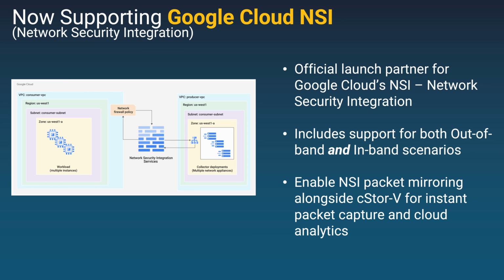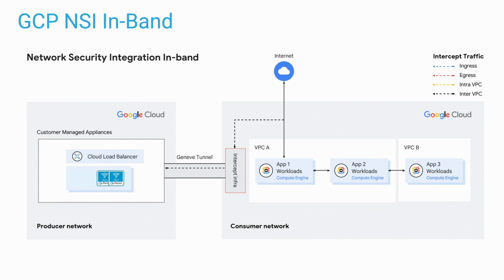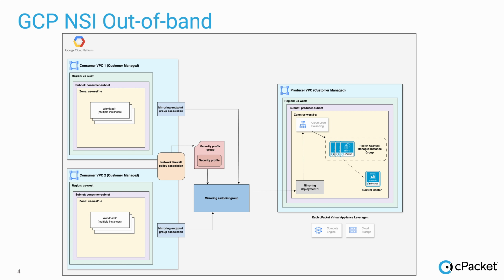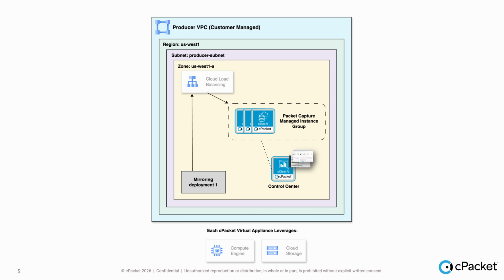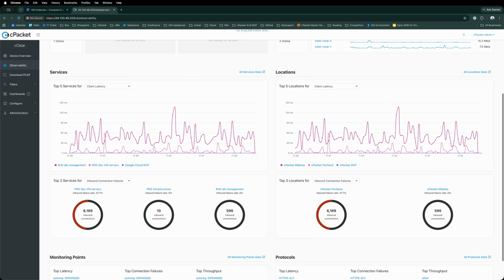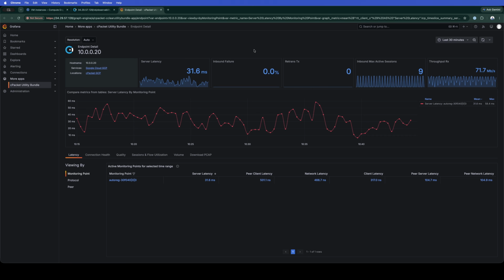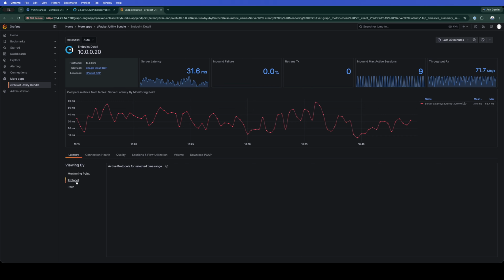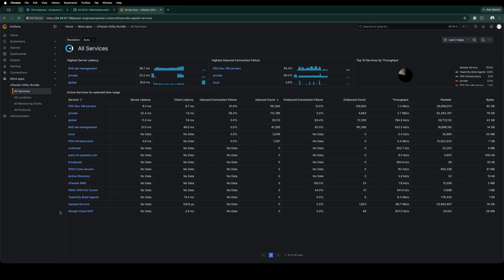cPacket Cloud Suite with Google Cloud NSI Overview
cPacket's Product Manager provides an overview of cPacket's Cloud Suite solutions, which are tailored for Google Cloud's Network Security Integration (NSI) Services, including In-band and Out-of-band monitoring solutions. This overview will provide details on how cPacket's virtual appliances integrate in Google Cloud environments and provides a demonstration of how GCP and hybrid TCP analytics are visualized via cPacket's cClear-V management virtual appliance.